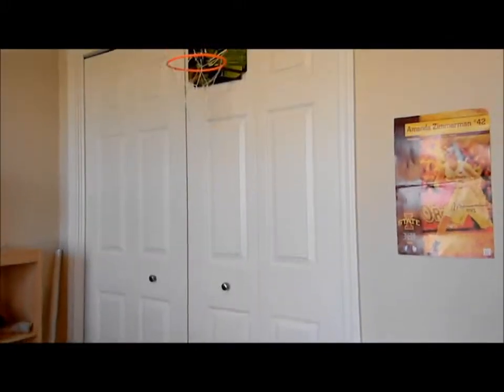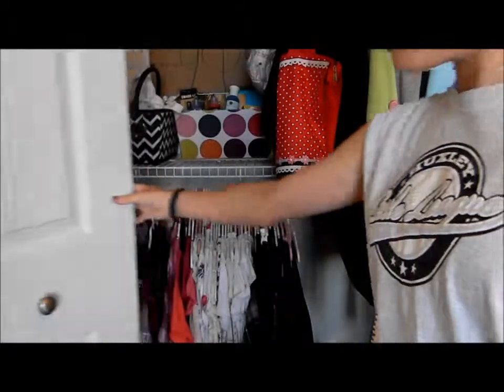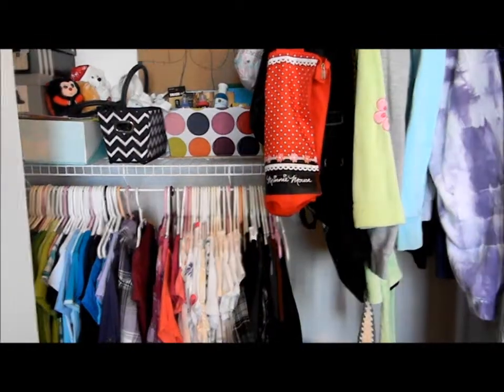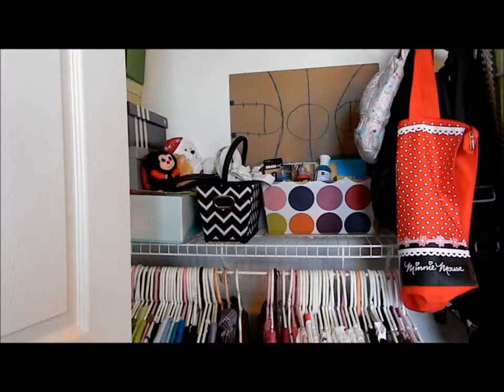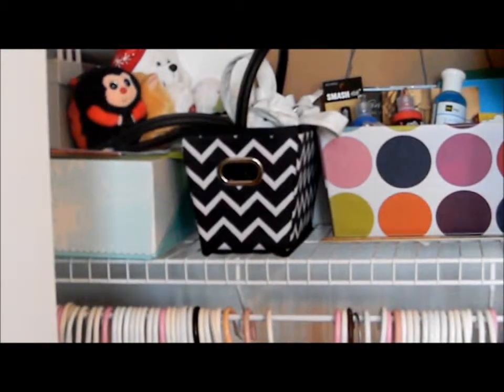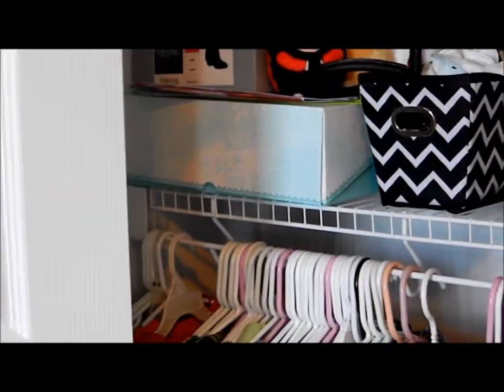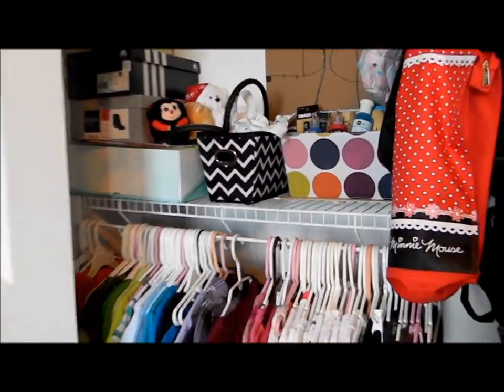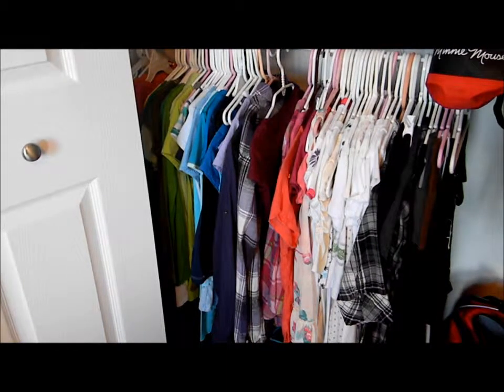Closet Tour!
READ!